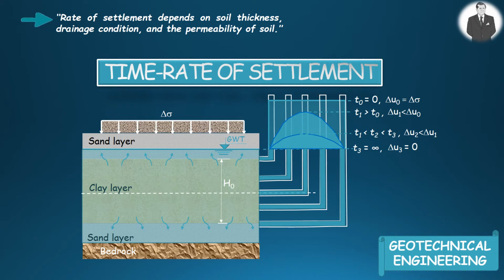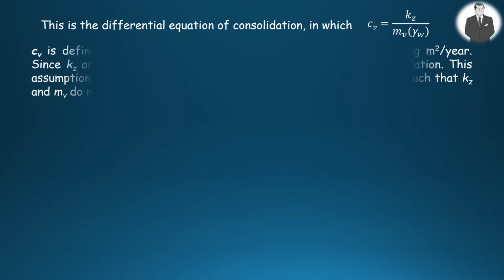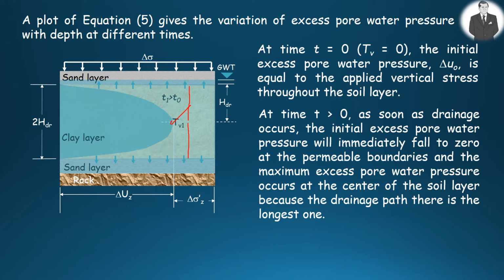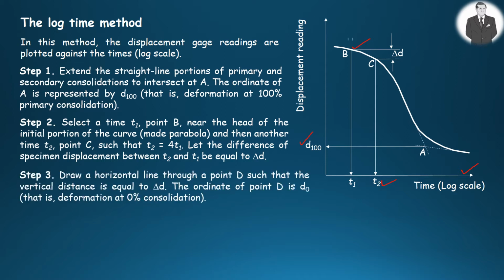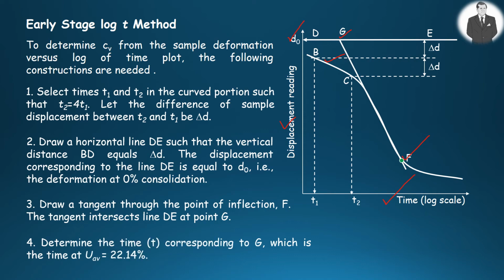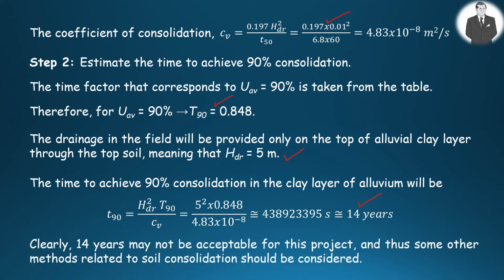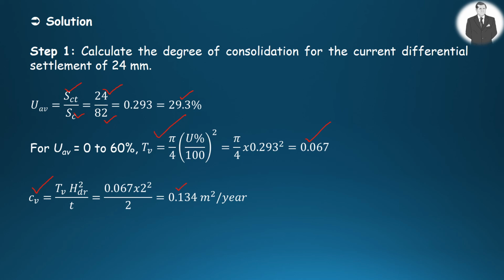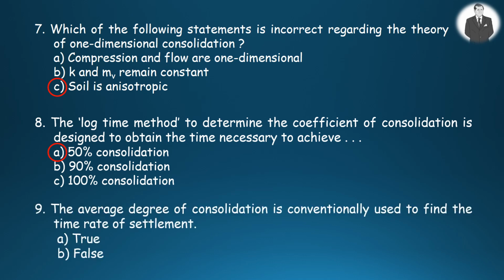Time rate of consolidation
Theory of consolidation,
The derivation of the continuity equation,
The average degree of consolidation,
Methods to determine the coefficient of consolidation,
and related examples